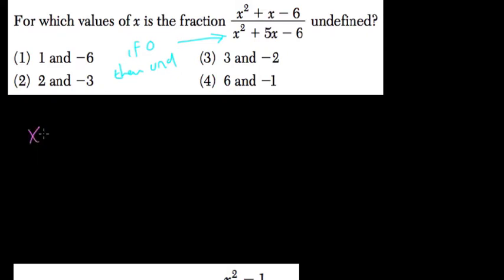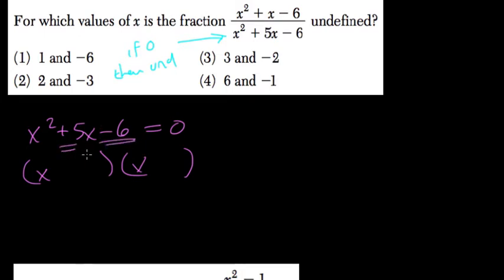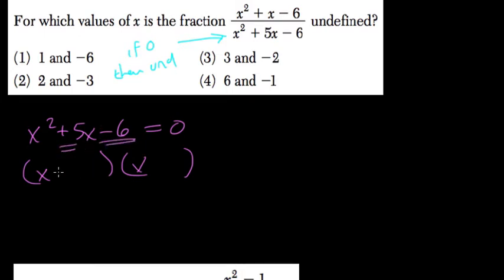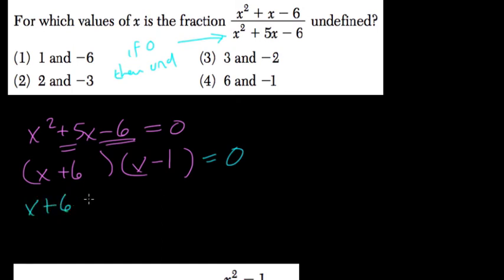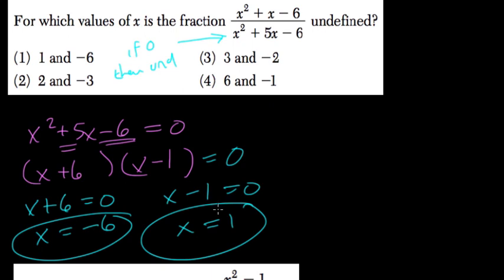Factoring Quadratics 34 Algebra Regents